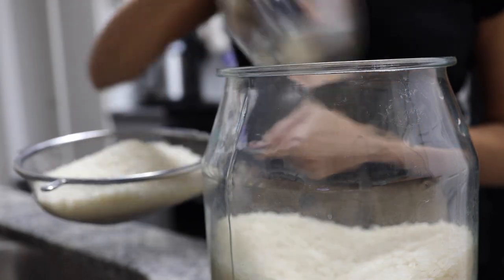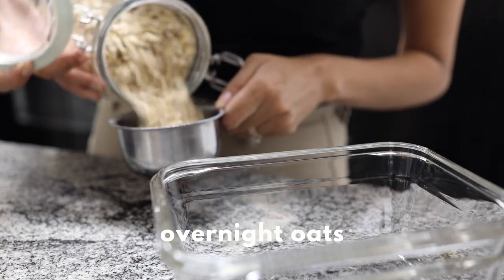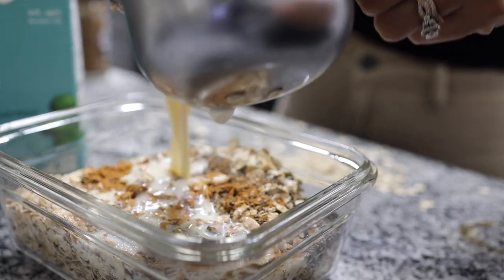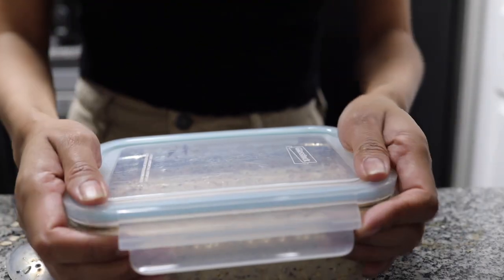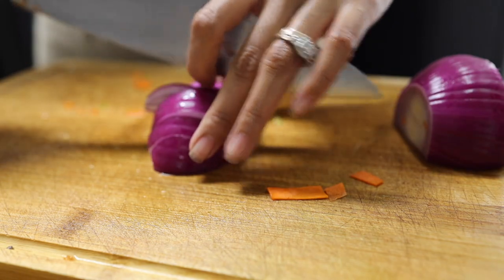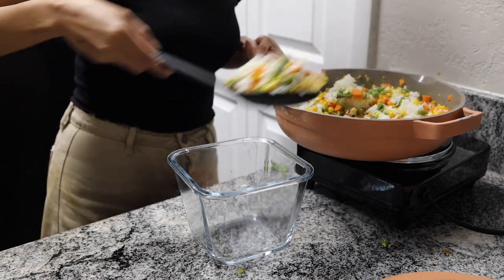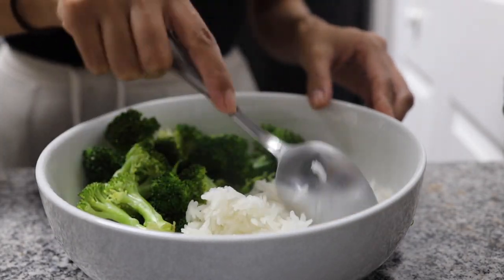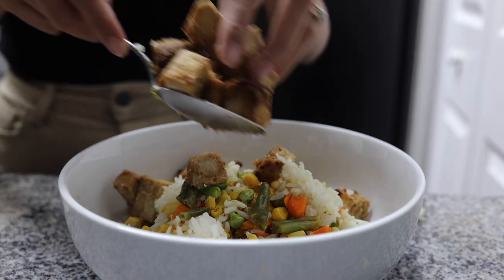🥒🥦🌽✨ Plant Based Meal Prep ✨ *realistic* & easy 🌱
Hi Friends, let’s batch and meal prep some simple and easy plant based recipes for the next few days. These are some of the first meals I ate when I first transitioned to a plant based diet. Hope you enjoy ✨

My hope is that you find inspiration to eat more plants 🌱

For the Tofu: Air fried for 20 minutes on 400F

💗 My Always Pan with steamer attachment: Here’s $20 off your first purchase - just spend $100+.

My Silicone Tray
The small multi colored containers I use: